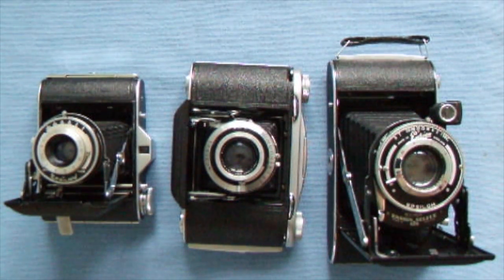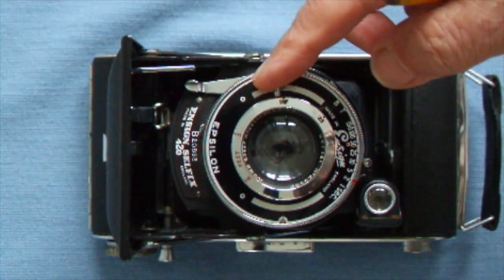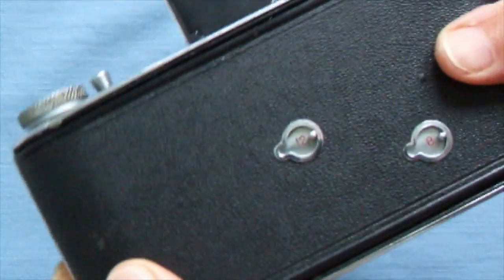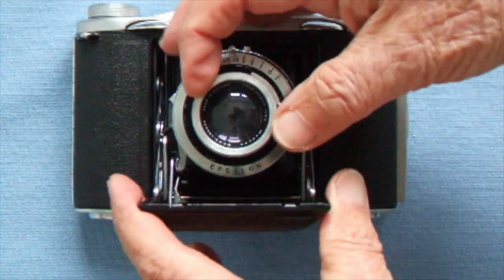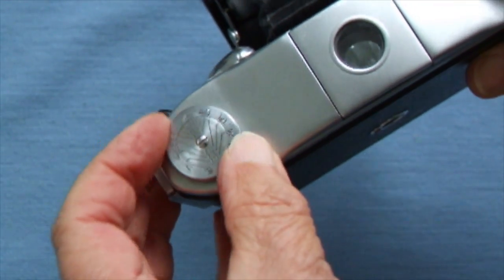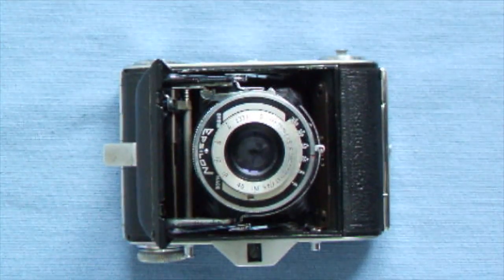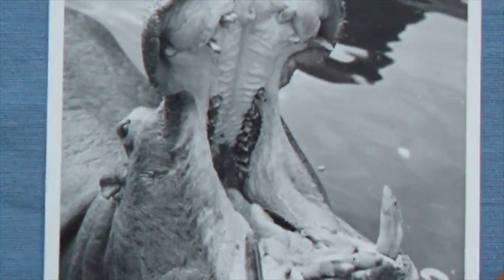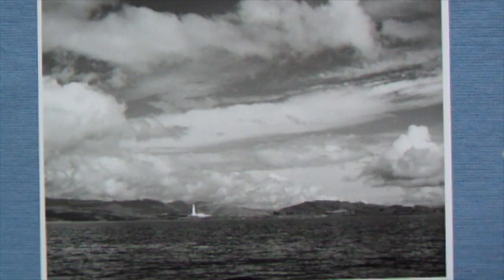The British Ensign Selfixes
Three 1950's vintage British made Ensign Selfixes.More Results can be seen by clicking this link to my Flickr page :